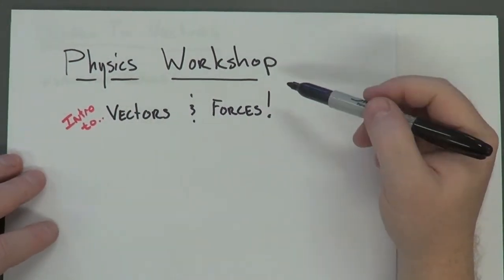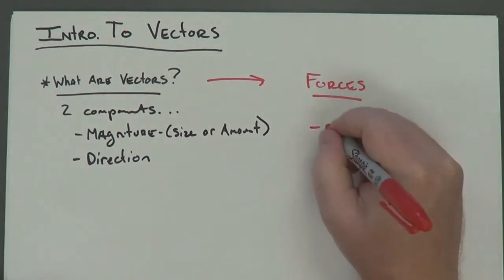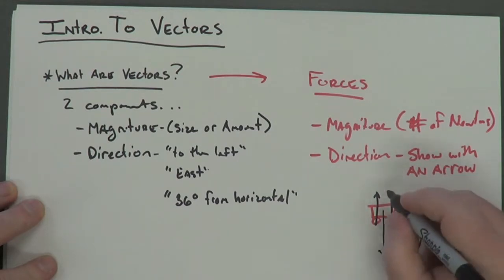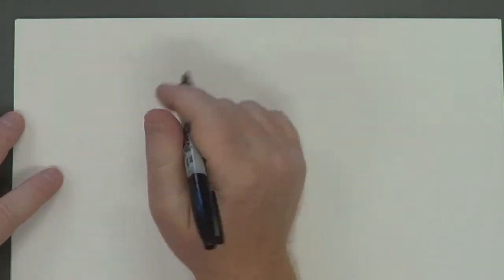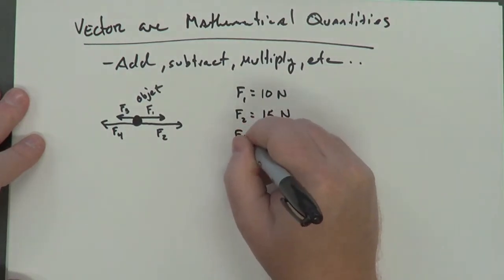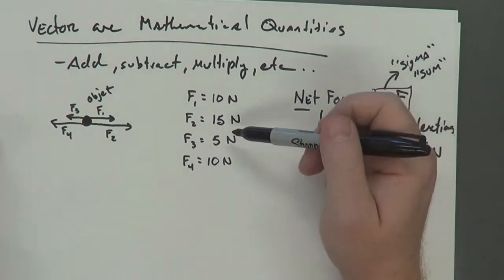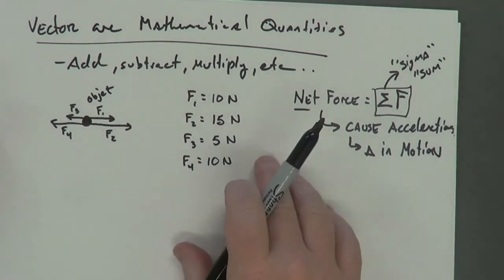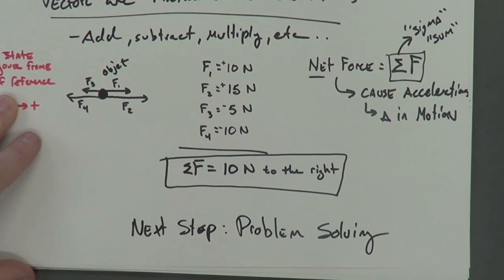Physics - vectors 1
Vector basics